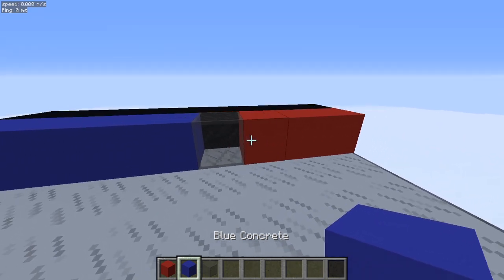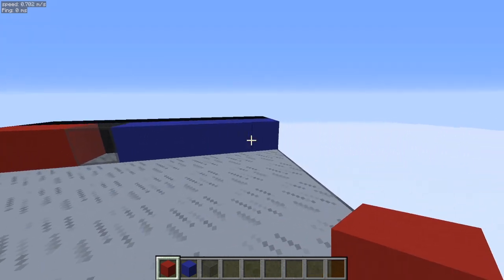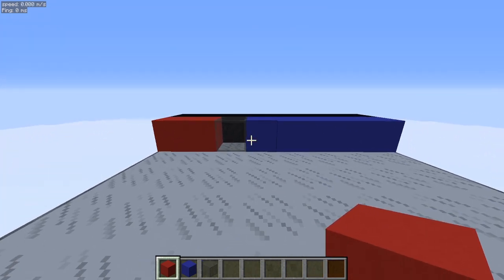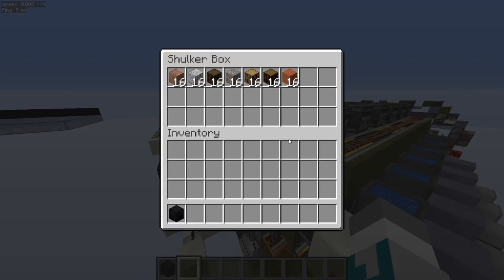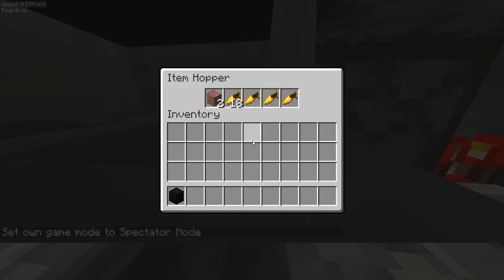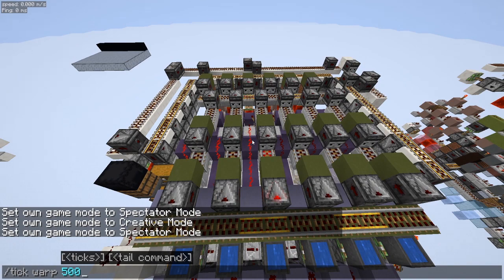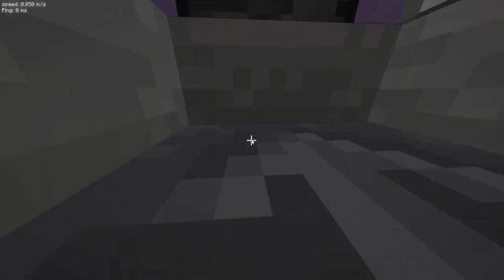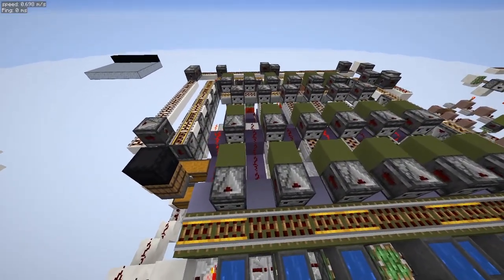[1.15; 1.13+; 1.12 Compatible] Hyperthreaded Cyclical Variable Sorter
Significantly improved Cyclical Variable Sorter. Still highly specialized when compared to splitters, but I'm really fond of this =].

Signing off...